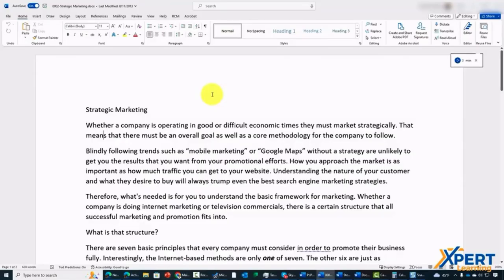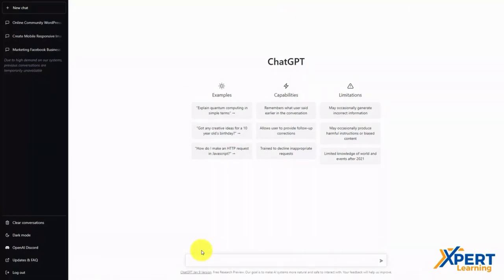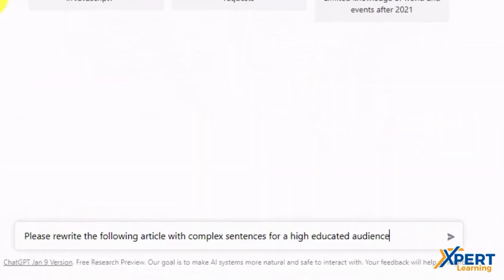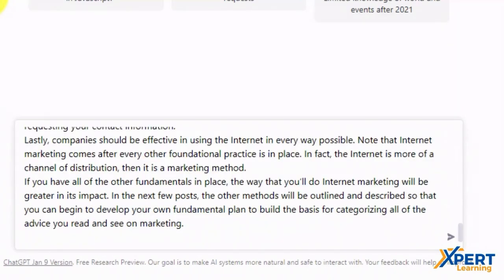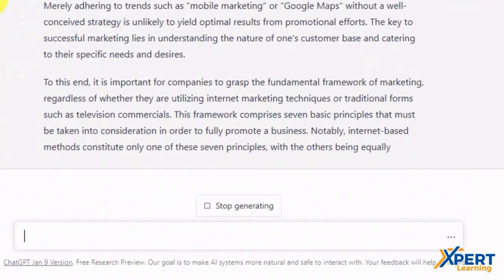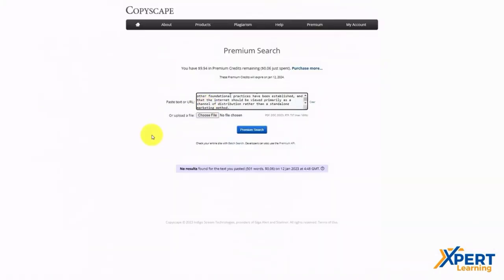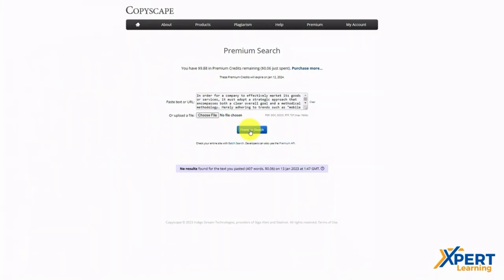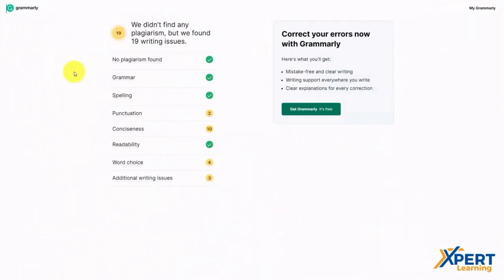Adapt Your Content Fast: ChatGPT Context Rewrite Secrets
Do you ever feel like your writing isn’t matching the right audience or medium? 😤 What if you could instantly rewrite content to fit *any* context—blog, social media, formal email, casual chat—and make it hit just right? In this video, I’ll show you **how to use ChatGPT to rewrite content for different contexts**, so your message is always on‑point, powerful, and relevant.

What you’ll learn:

* Why context matters: tone, audience, platform, and purpose, and how they change what you say.
* Step‑by‑step prompts you can use *right now* to rewrite text for different contexts (professional, conversational, persuasive, educational, etc.).
* How to preserve meaning while changing tone, structure, and style.
* Common mistakes to avoid when rewriting so you don’t sound off‑brand or robotic.
* Examples: converting a blog post into social media captions, turning technical text into easy‑read, converting formal emails into friendly ones, etc.

This isn’t just about saving time—it’s about making your content resonate. 💥 Whether you’re a marketer, writer, business owner, or content creator, mastering context rewrites will boost engagement, save edits, and help you stay consistent across all your content channels.

👇 Drop a comment telling me: What contexts do you want to rewrite for (e.g. IG post, email, presentation, TikTok)? I’ll give you custom prompt templates in upcoming videos.